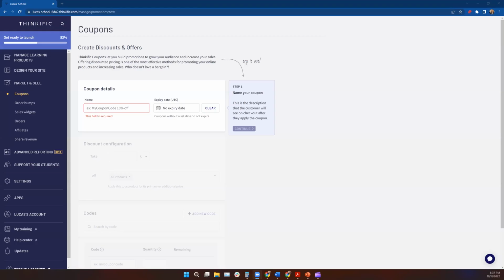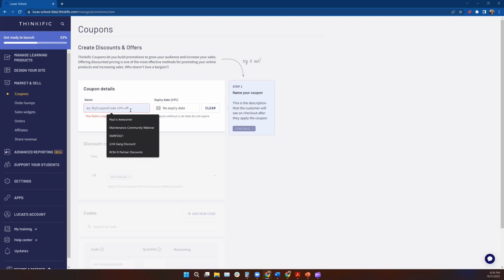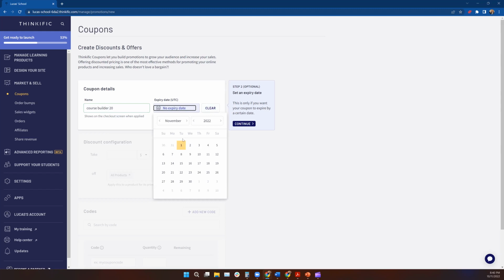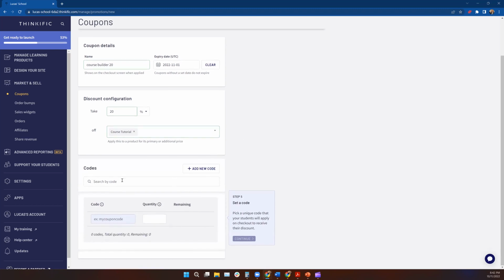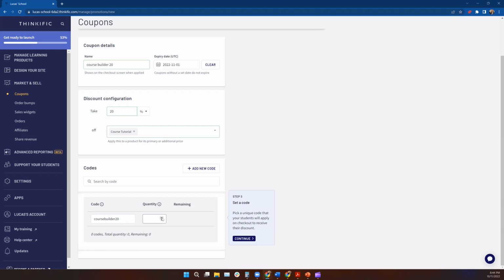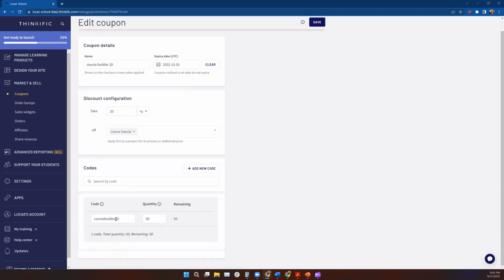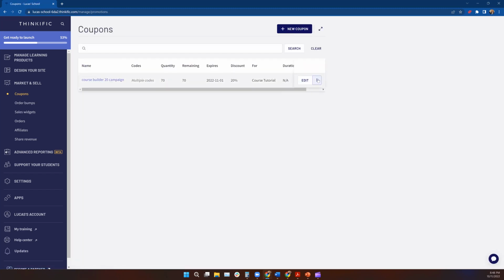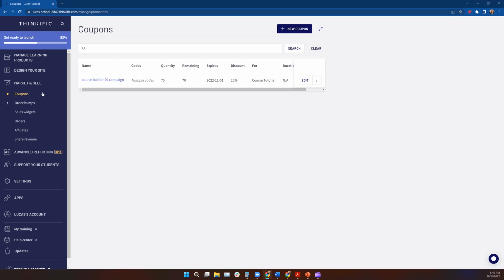Manage Discount Coupons in Thinkific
Are you ready to Learn Thinkific? In this video, Lucas Marino, Thinkific Expert, dives into managing discount coupons in Thinkific. Generating discount coupons gives you a way to offer incredible savings on your courses. Learn how to manage coupons in Thinkific in this informative demo video.

Have you developed course material but are intimidated or slowed by learning Thinkific? Want to avoid paying someone to do the Thinkific work by learning the system yourself? Perhaps you want to build courses for others. You want to learn everything about this amazing platform to create a new line of business.

This is exactly why Lucas built Learn Thinkific - A Complete Guide to the Thinkific Learning Management System.

This course covers every function and feature of Thinkific so you can build amazing courses, site pages, and communities. The course includes over 60 demo videos and LIVE Q&A sessions for all enrolled students.